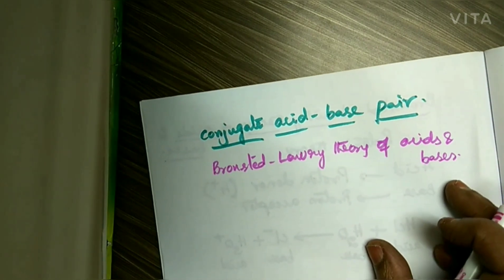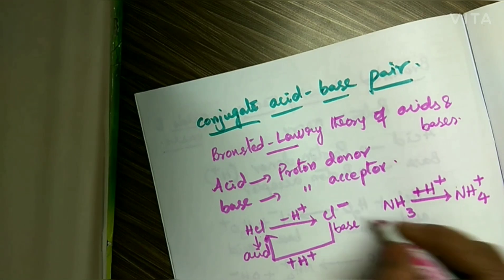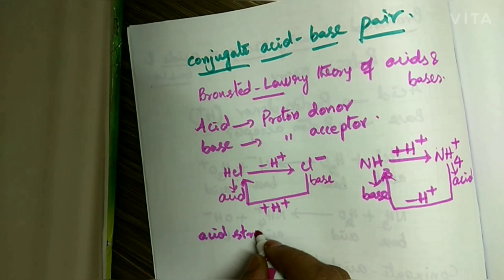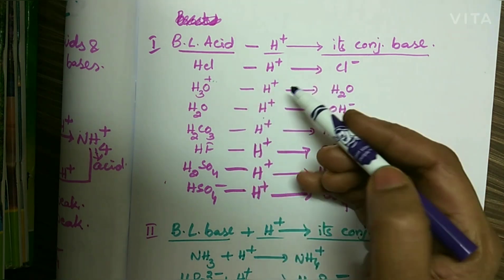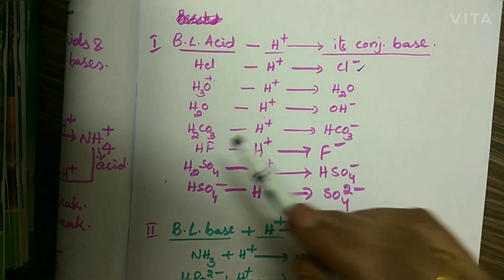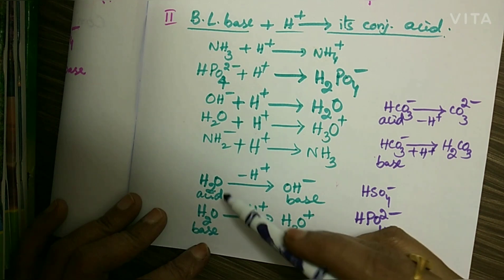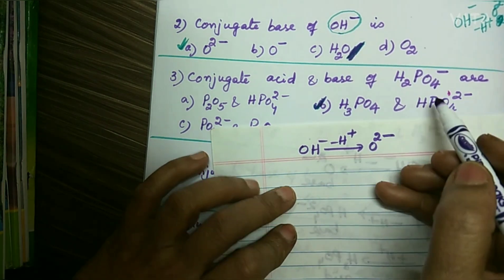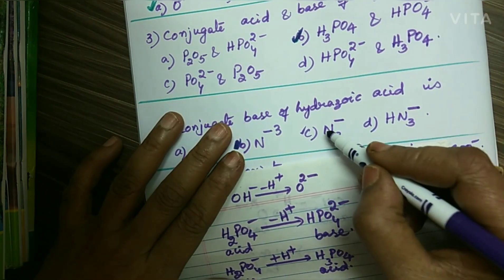conjugate acid-base pair